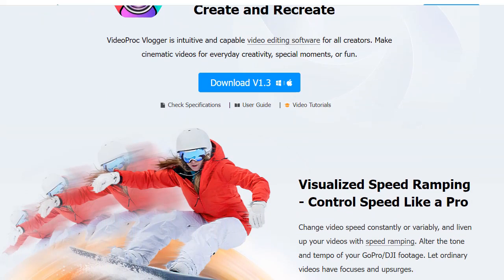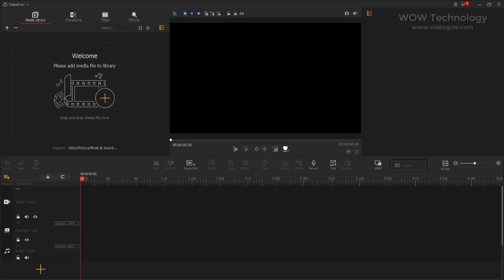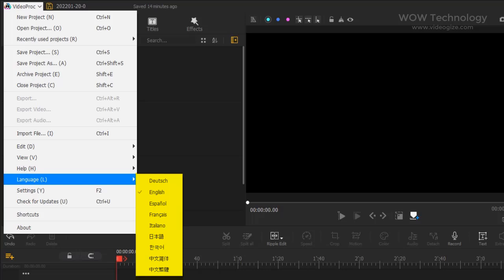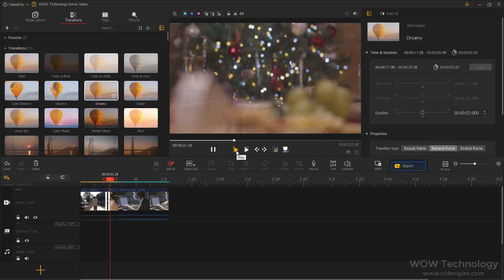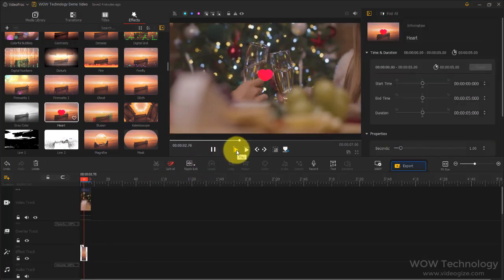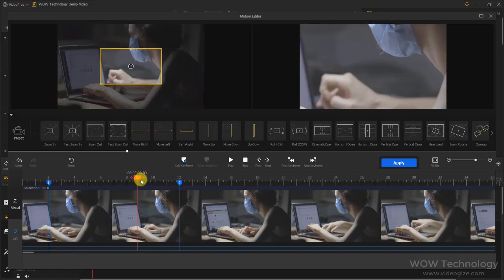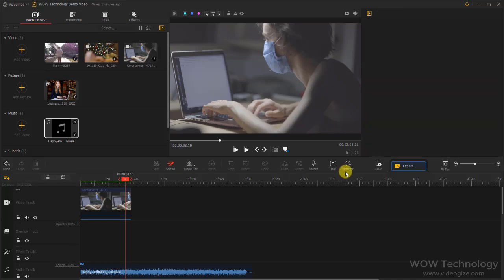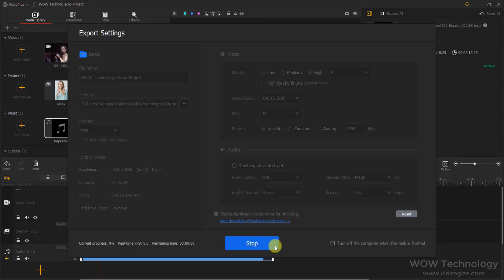Best Free Video Editing Software Review in 2022 | VideoProc Vlogger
Say No to monthly editing subscription, try this. VideoProc Vlogger Review